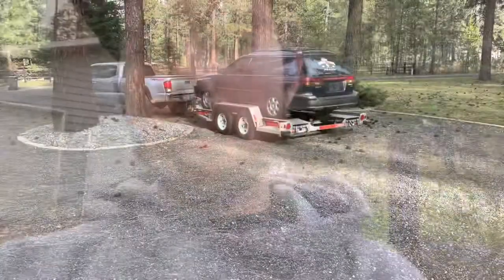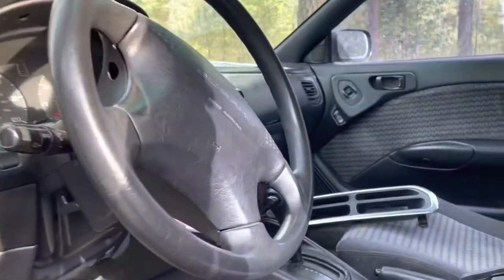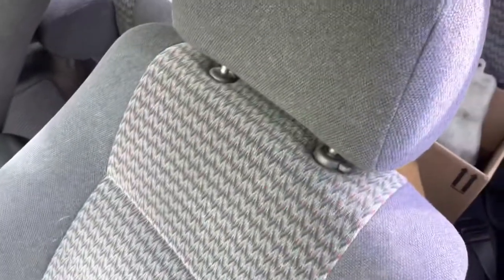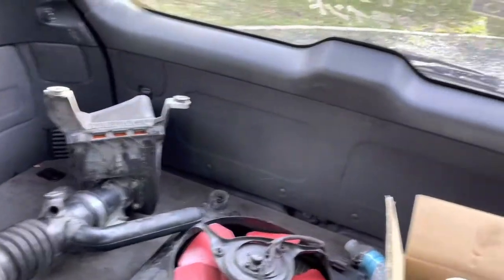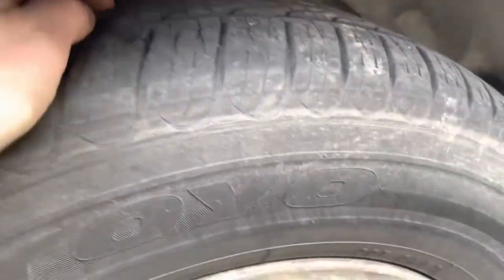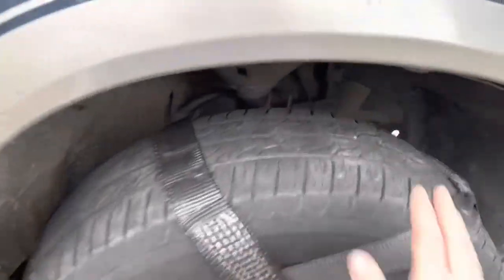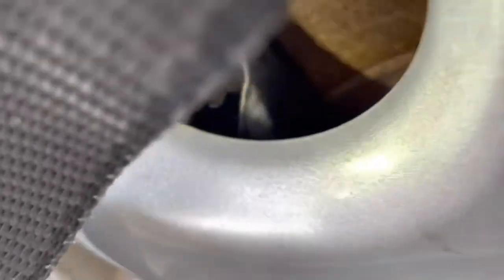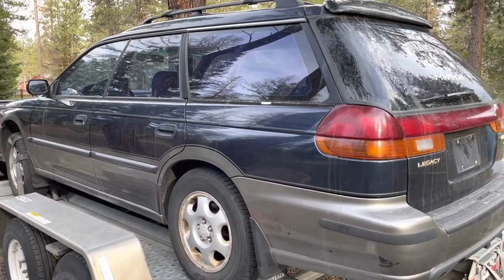Subaru Outback box project [Not Recommended]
Just picked up this project that someone else started(Not recommended). I plan on making a video about the head gasket replacement and then diagnose the remaining problems.